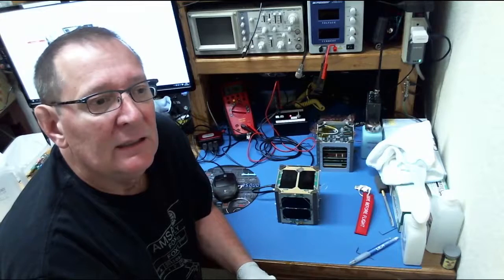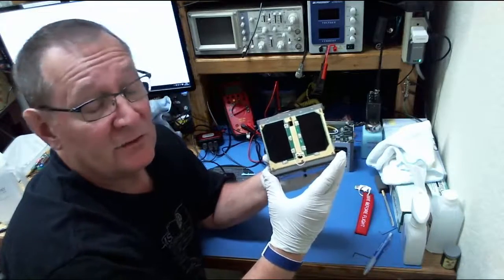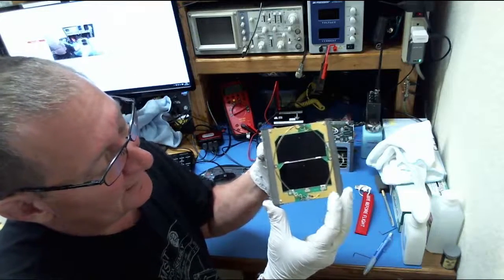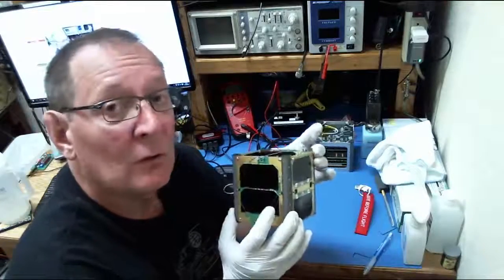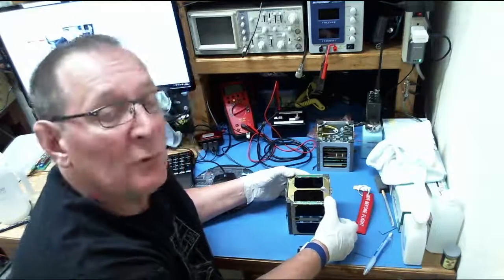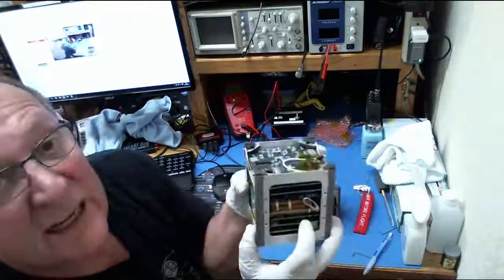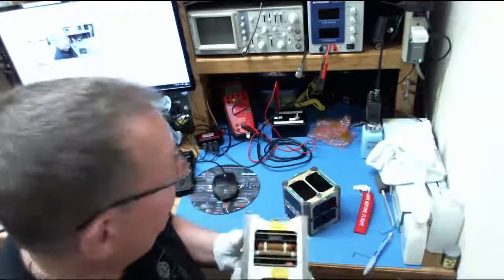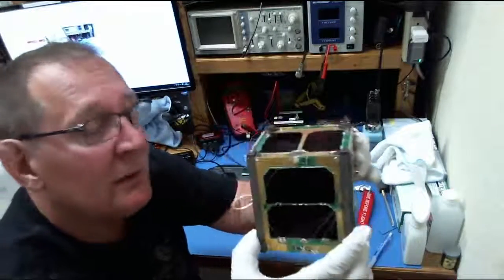RadFxSat CubeSat "Tour"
Watch live work on the AMSAT Fox-1 CubeSats

Click the i icon in the top right of the video to donate to AMSAT, to help us build more satellites!

00:00 Roll (livestream)
02:05 Start of Tour
06:05 Solar Cells
06:45 Launch Configuration - Antenna Deploy, Antenna Stow Sensors
12:06 RBF, Separation Springs and Separation Switches
15:13 What's inside
18:45 Tests, experiments, and other relevant factoids